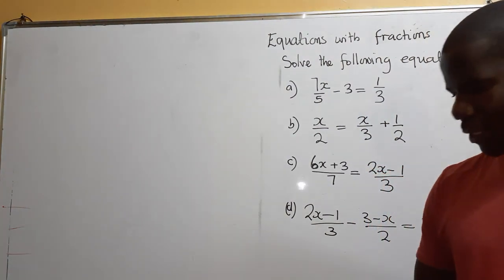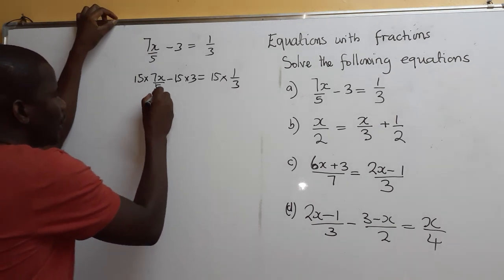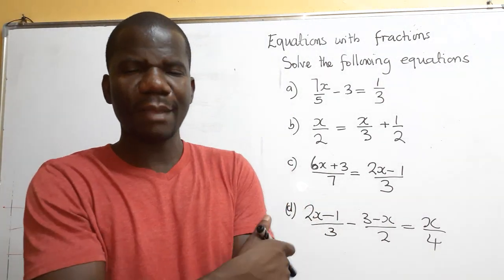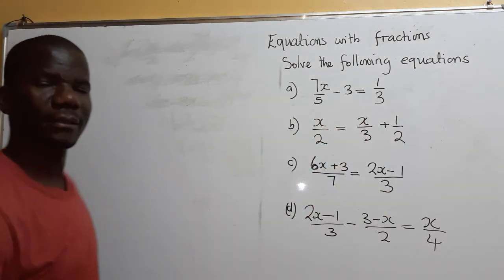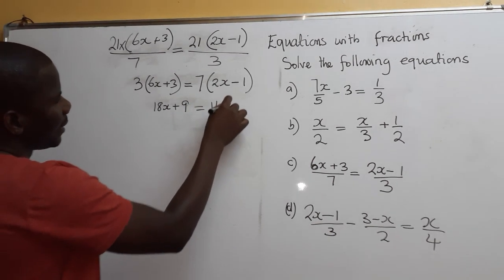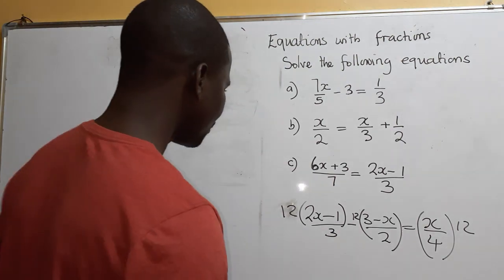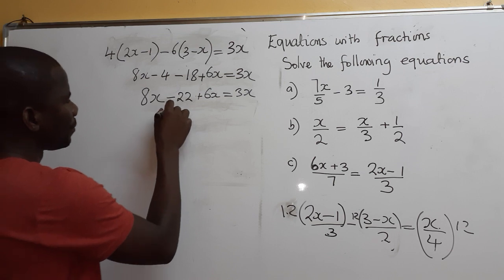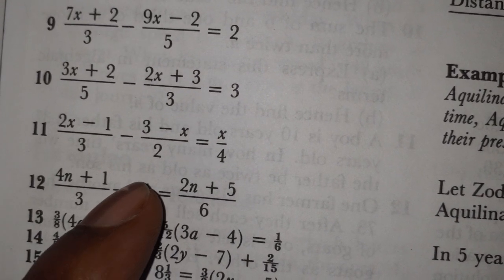linear equations with fractions: Lesson 3